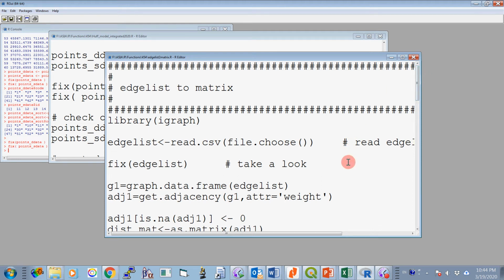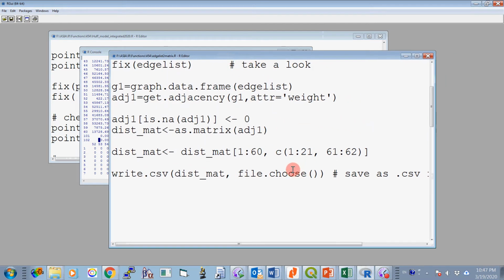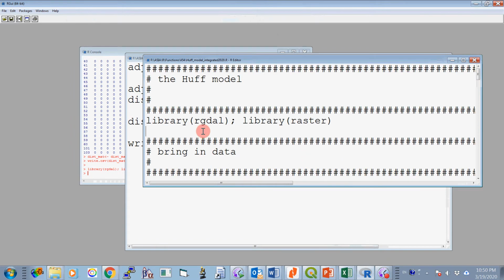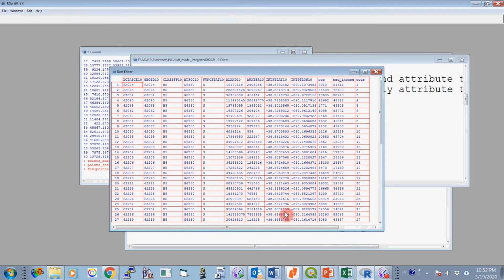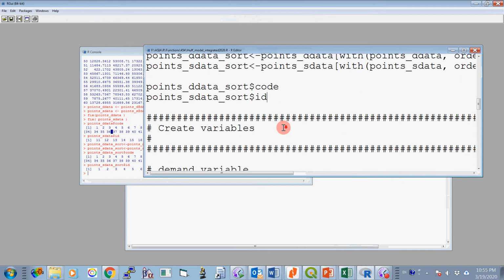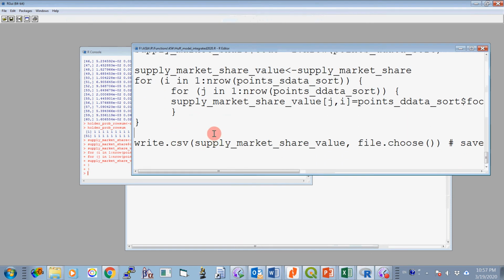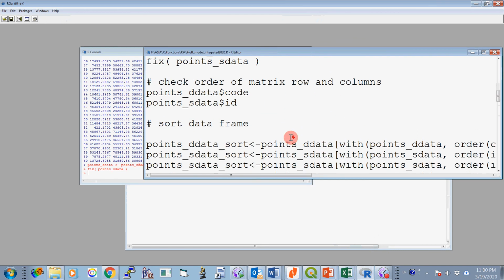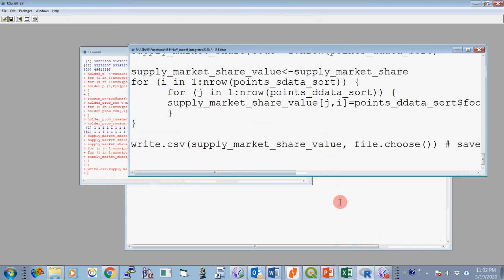GEOG454 Project The Huff model 2